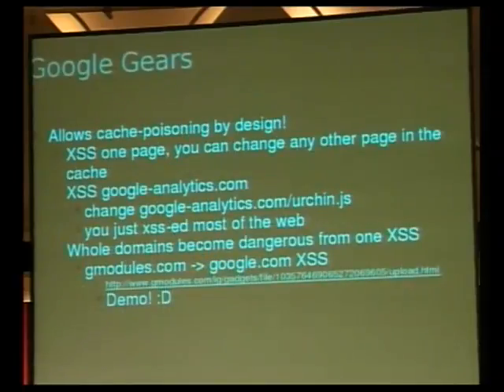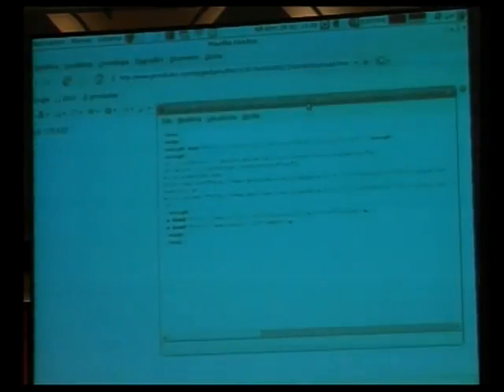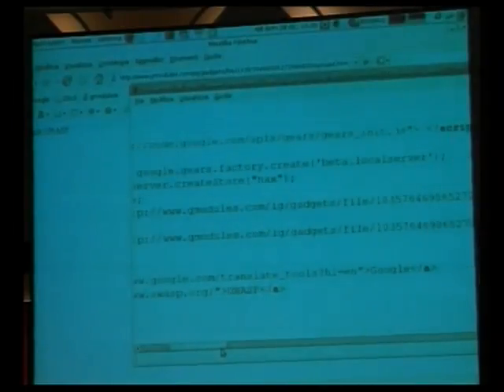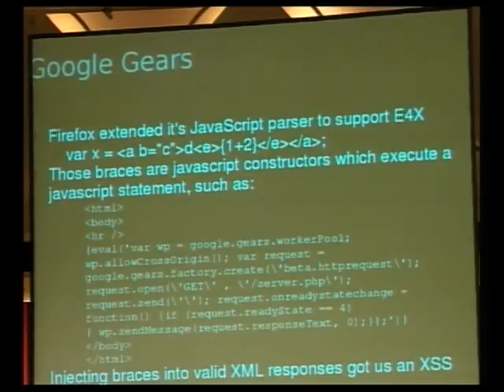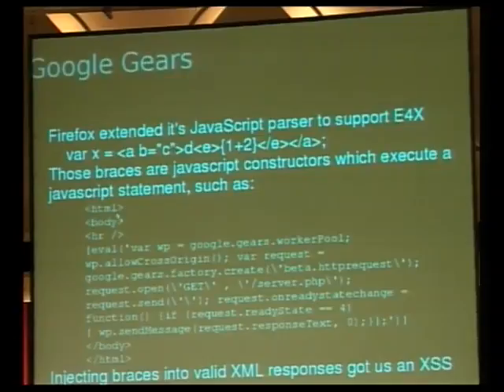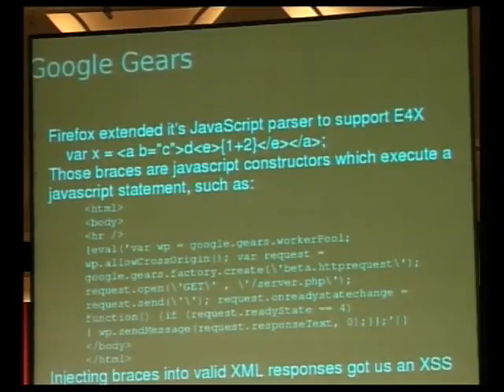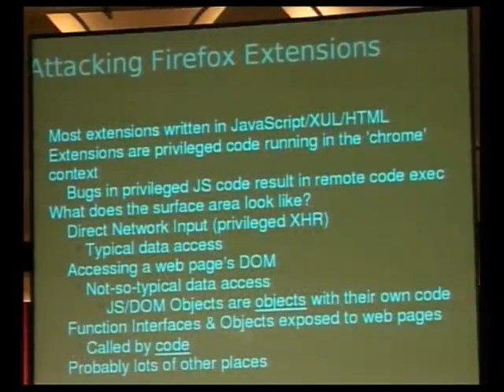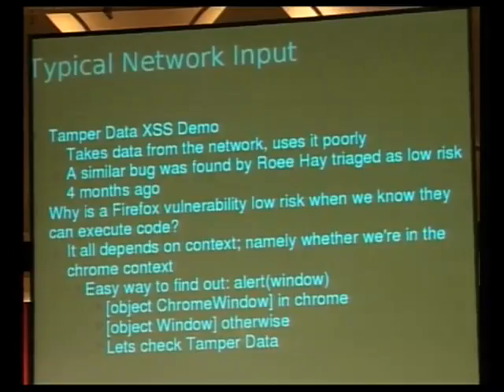25c3-2893-en-attacking_rich_internet_applications_003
25c3-2893-en-attacking_rich_internet_applications_003